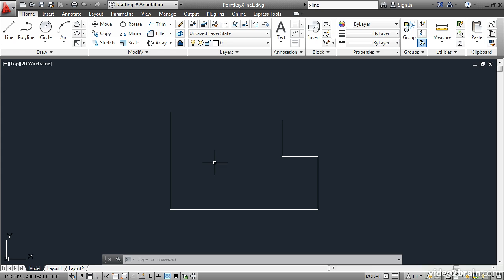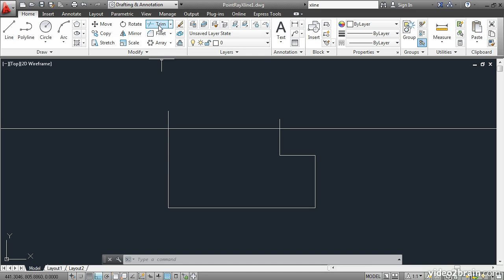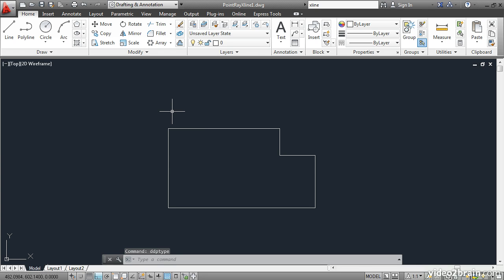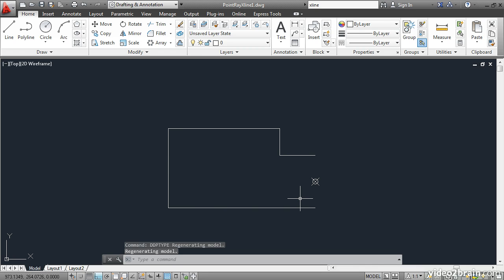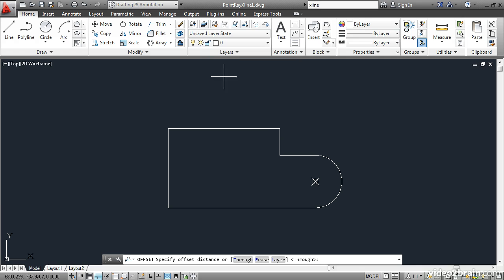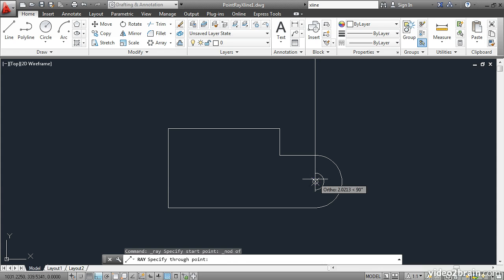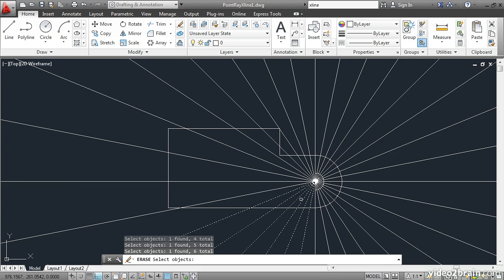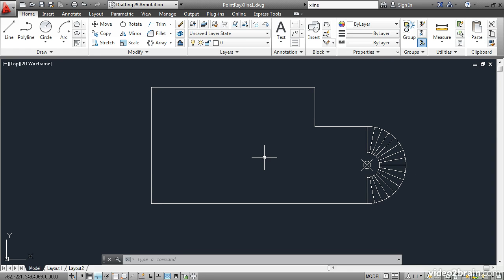03 06 v2b LearnAutoCAD2013